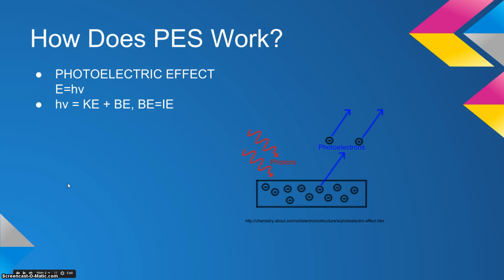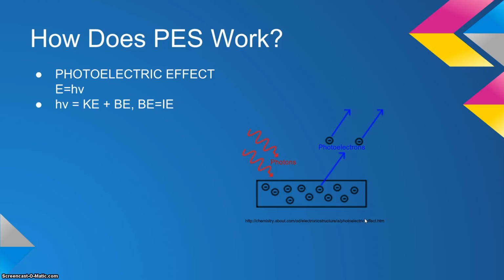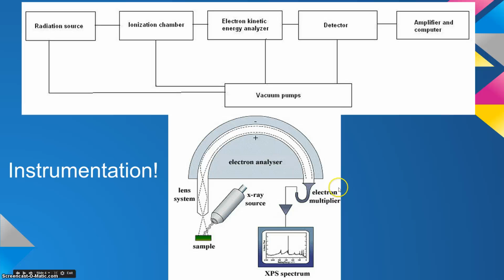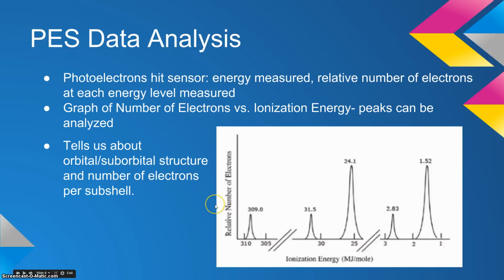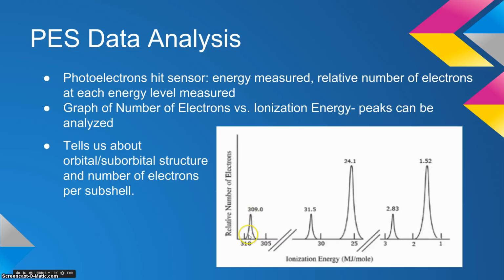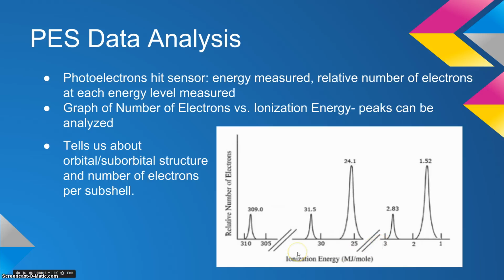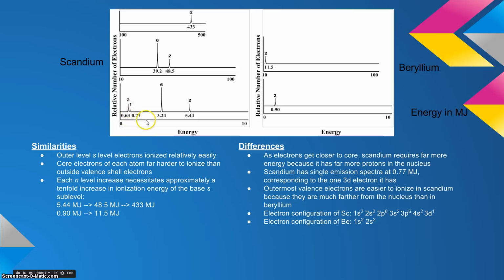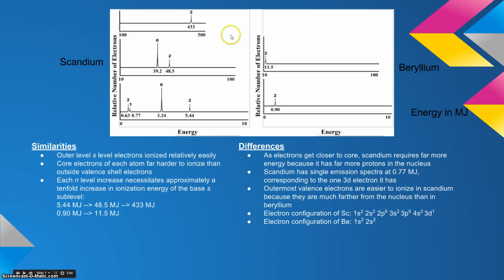Photoelectron Spectroscopy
An overview on the purpose and function of Photoelectron Spectroscopy